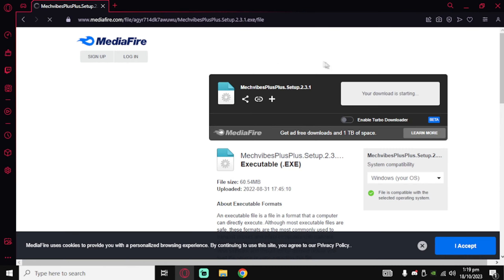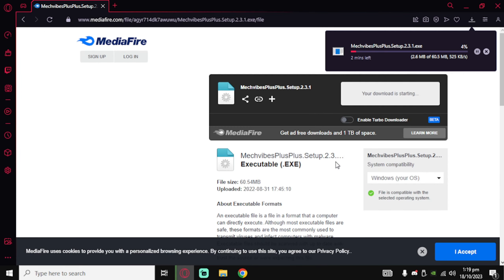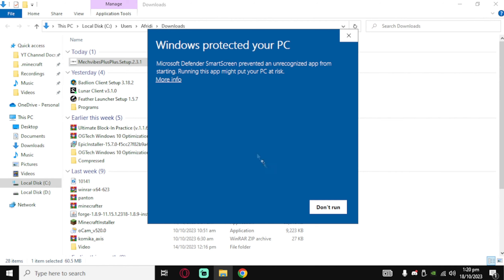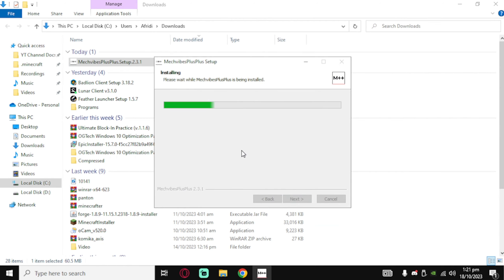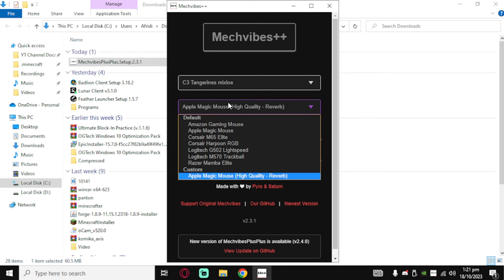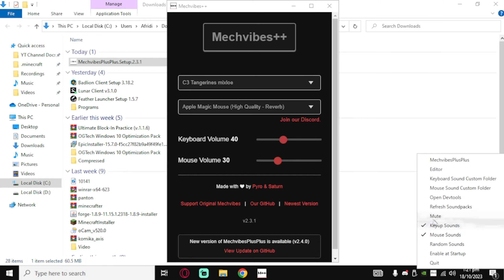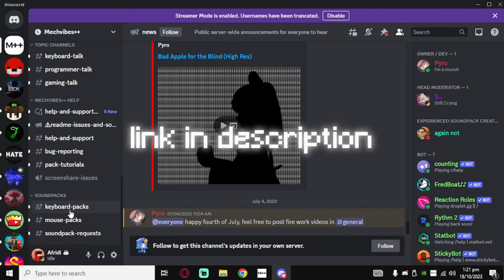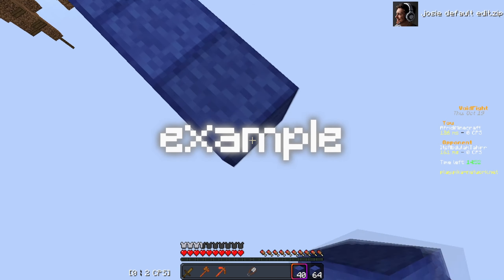How To Make Keyboard And Mouse Sounds Videos Without A MICROPHONE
Enjoy The Quality Video :D

-Open Description-

🍀Mouse(I use) :- Apple Majic Mouse(High Quality - Reverb)
🍀Keyboard(I use) :- C3 Tangerines mixloe

00:00 Intro
00:08 Tutorial
00:43 ASMR 💤